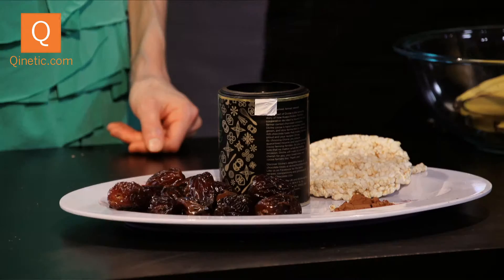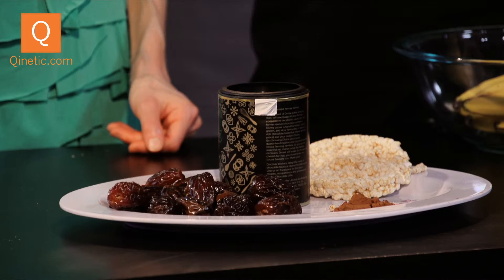AskTheTwins: How To Use Raw Cacao Powder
Check out this episode where the twins talk about different ways you can use cacao powder, which is packed with antioxidants.